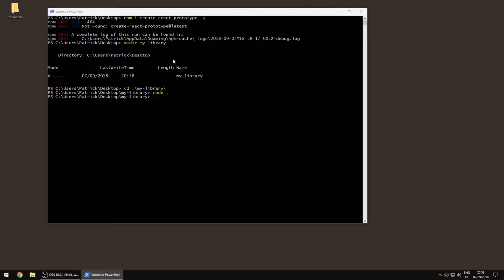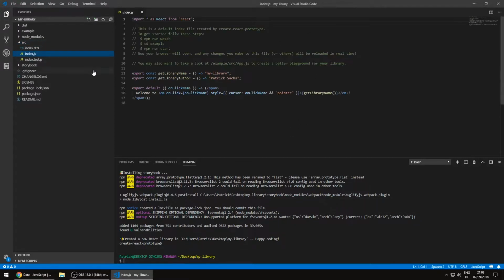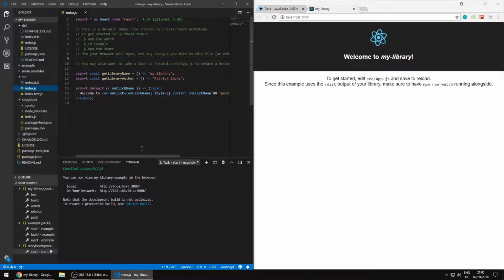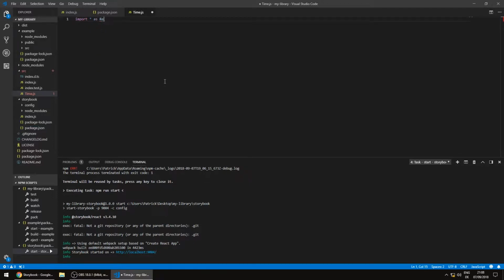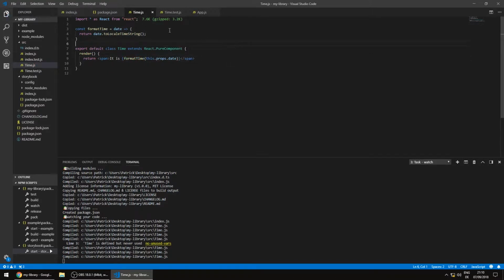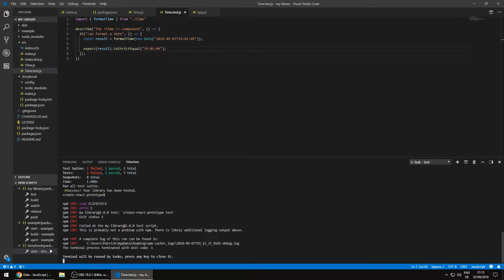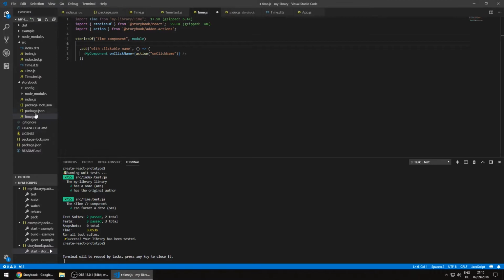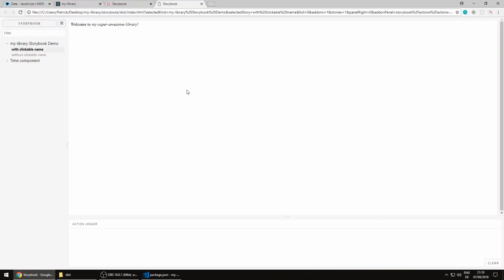create-react-prototype CLI - Getting Started